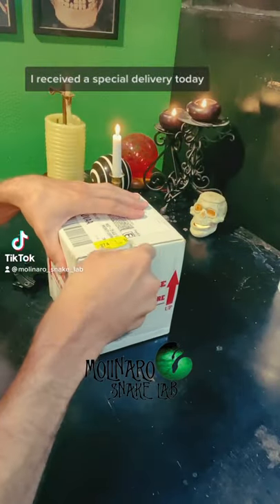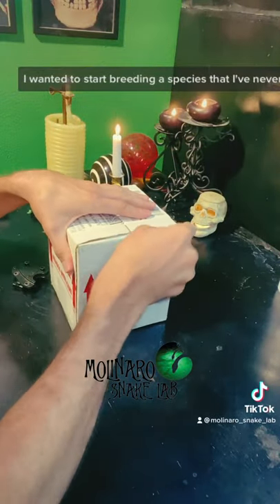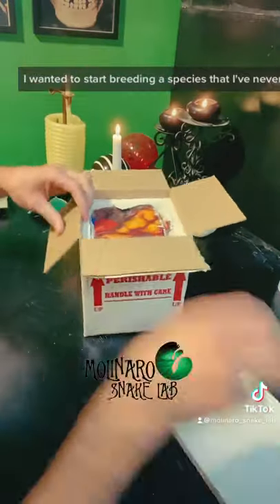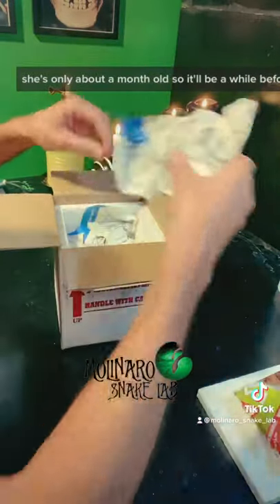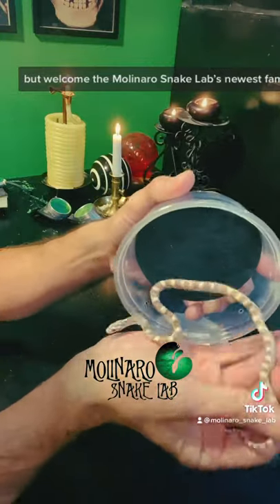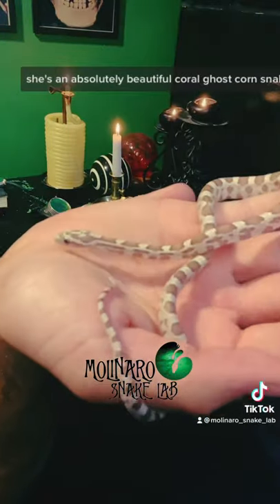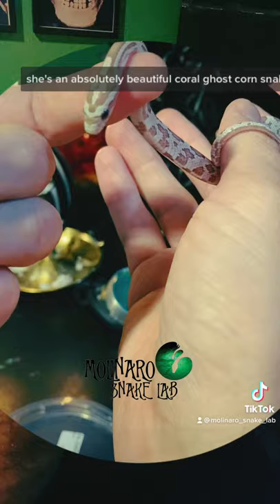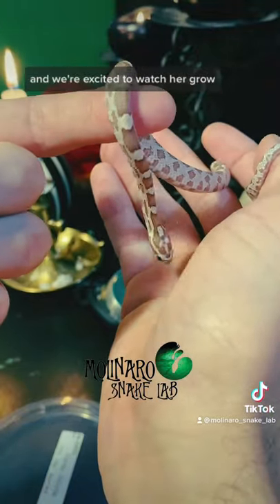🐍 Coral Ghost Corn Snake! 🧪